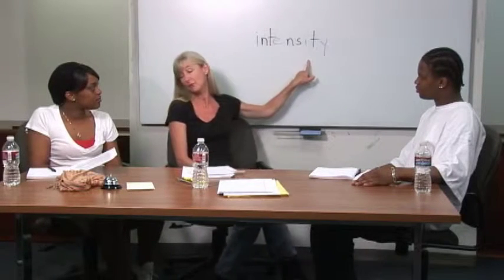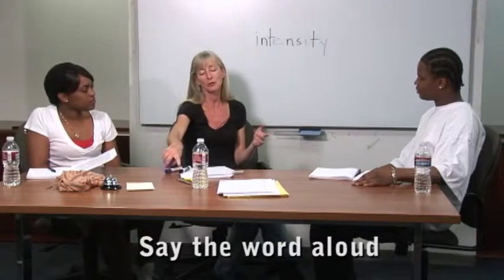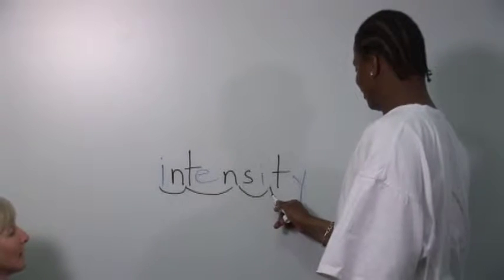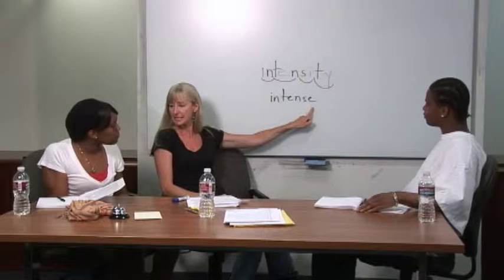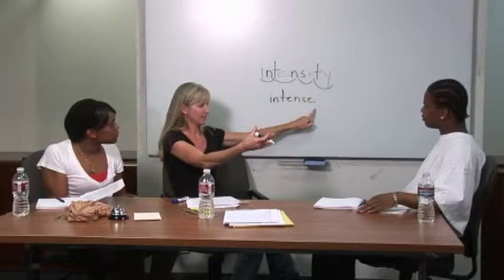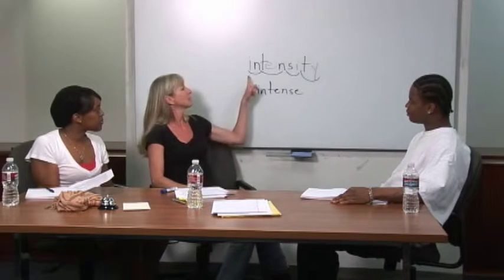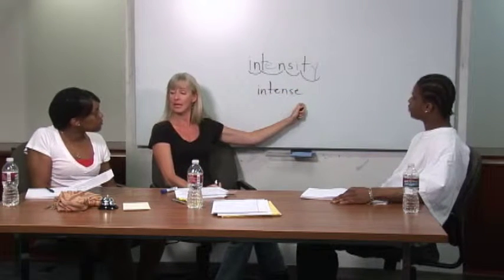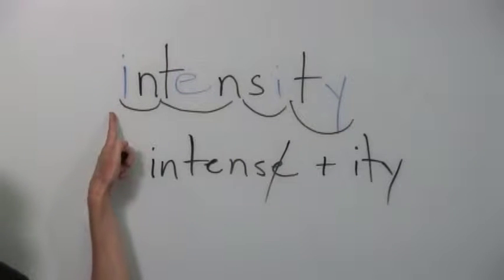Direct Approaches to Vocabulary Instruction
Meg Schofield teaching new vocabulary words from health literacy materials to two adult students. As you watch the video, be on the lookout for how she employs the following strategies recommended by reading research:
- Pre-teach unfamiliar words in instructional texts.
- Ensure multiple exposures to words by teaching useful, “real-life” words and words students will encounter in subject-matter texts they’re studying.
- Engage students in using and working with the words in several ways.
- Teach word-learning strategies like structural analysis, using context clues, and using a dictionary.